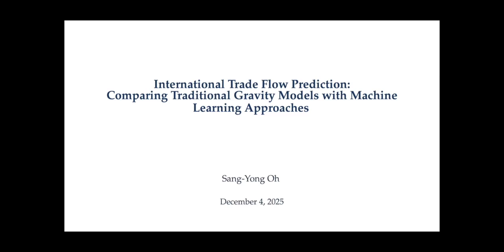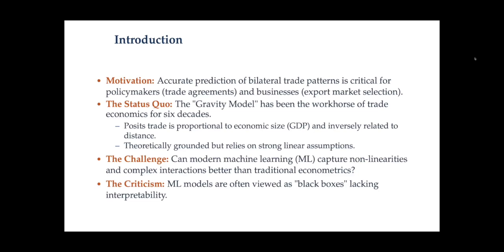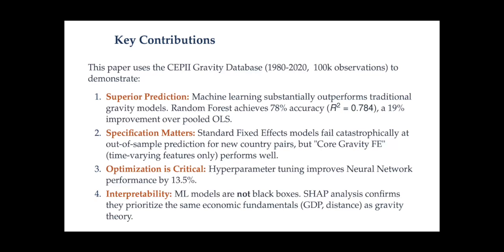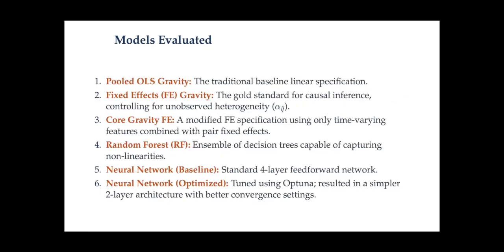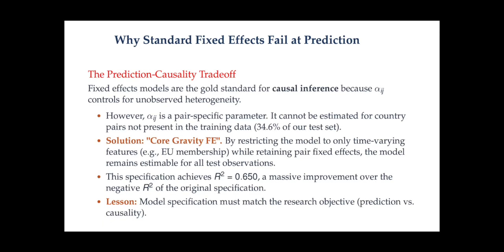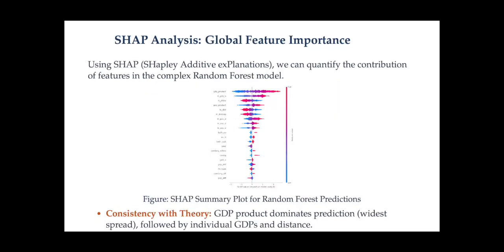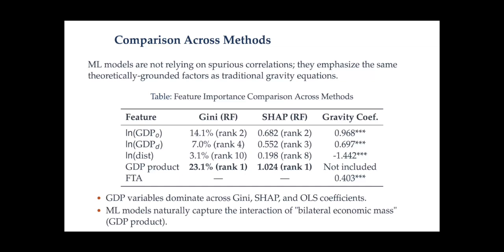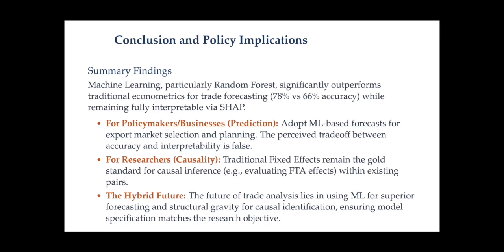International Trade Flow Prediction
Comparing Traditional Gravity Models with Machine
Learning Approaches